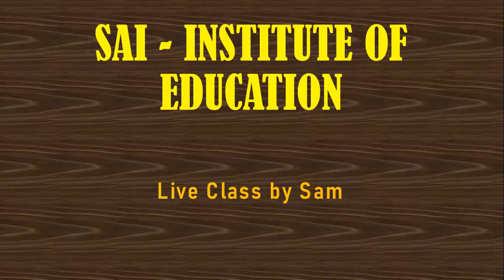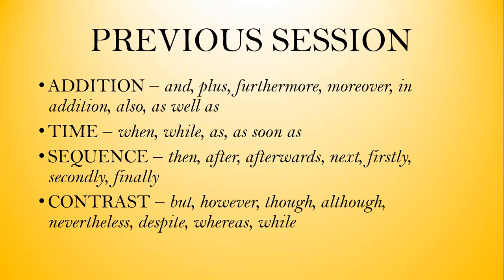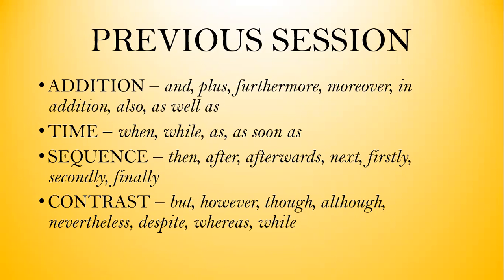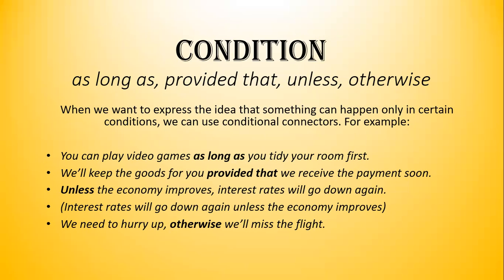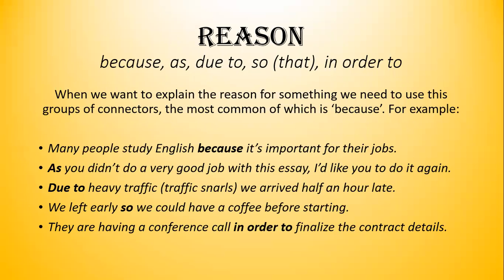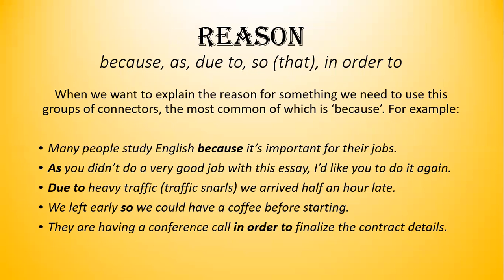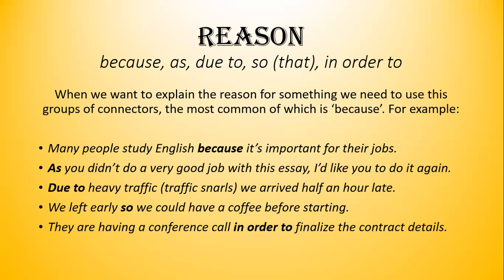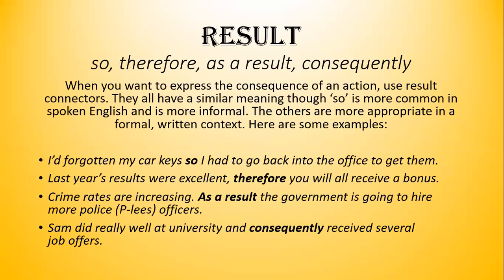Connectors - 2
Hi,
This is the second video of connectors in addition to the previous version.
Use connectors to form sentences more precisely which would sound better and it also helps to maintain fluency.